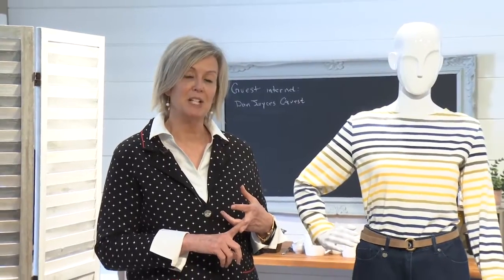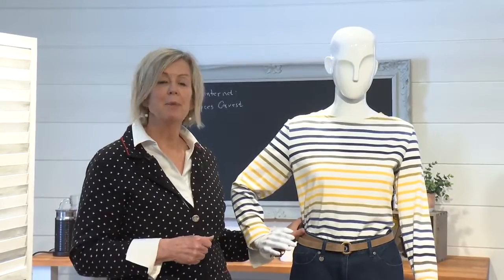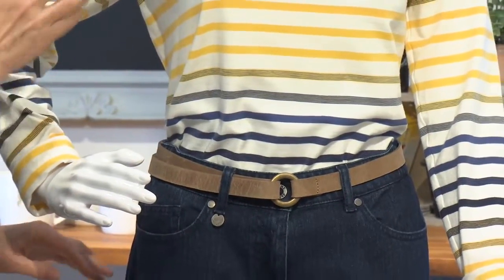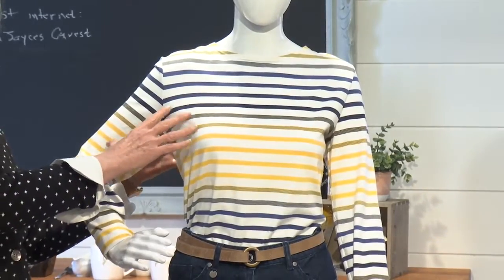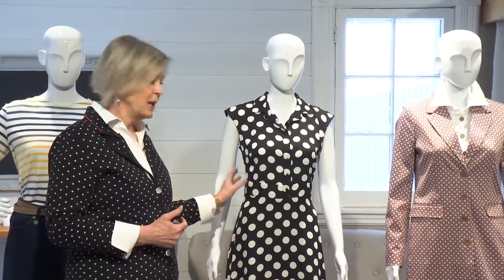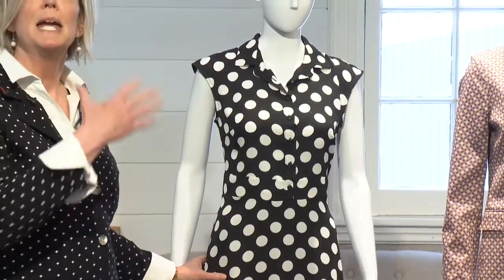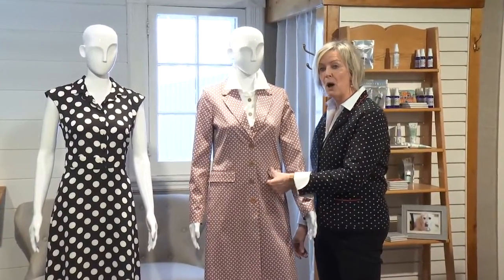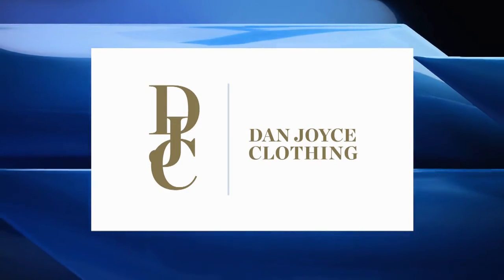How to Dress An Hourglass Shape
In this video I discuss the best way to style an hourglass shaped body